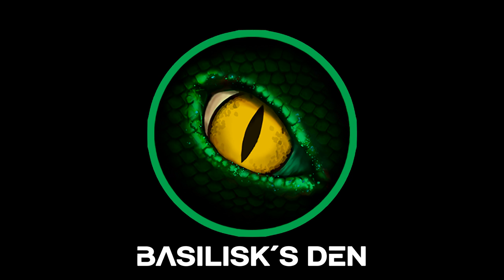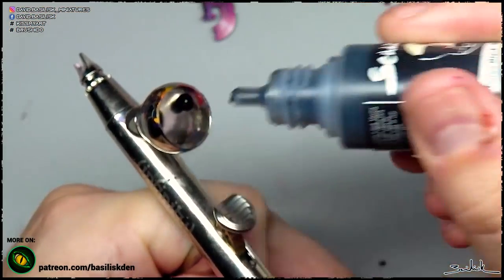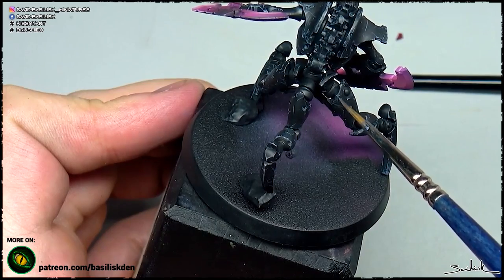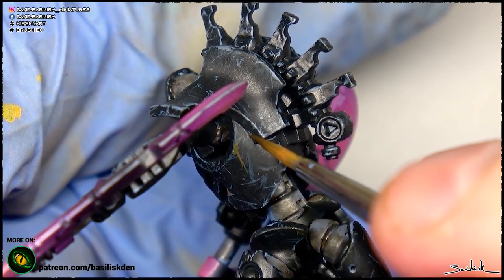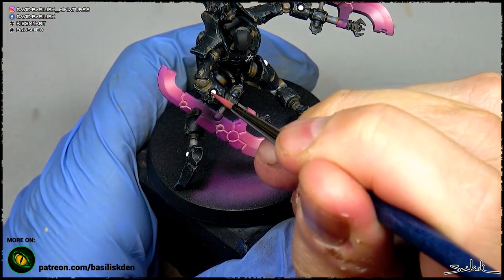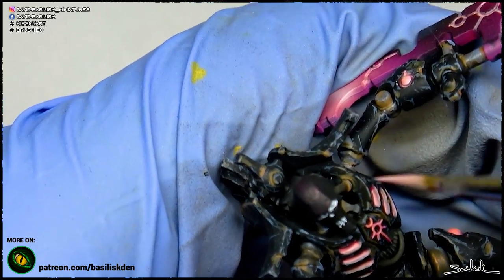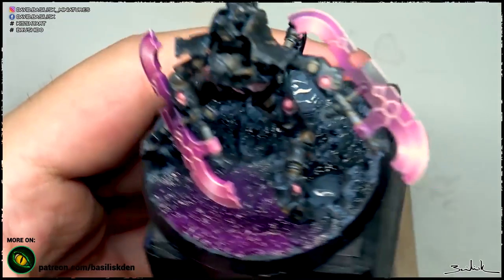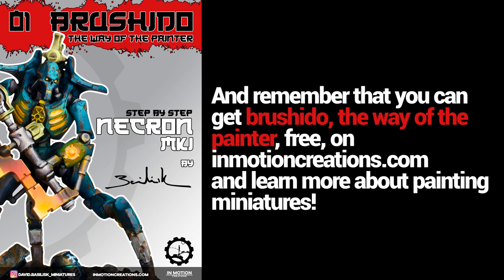I PAINT MY FAVOURITE NECRON SCHEME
My favourite scheme for an army: easy, fast and damn cool!

Only 3€, and get access to a small private collection of fundamental videos and some processes to start painting or improve your skills . It is just a few for you, but a lot for me :)